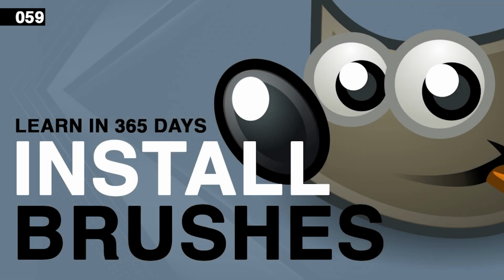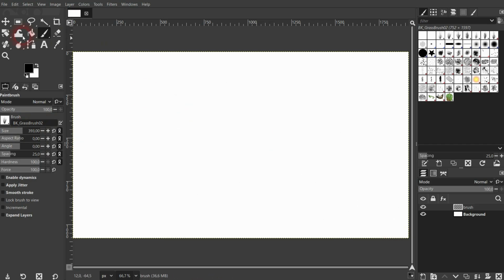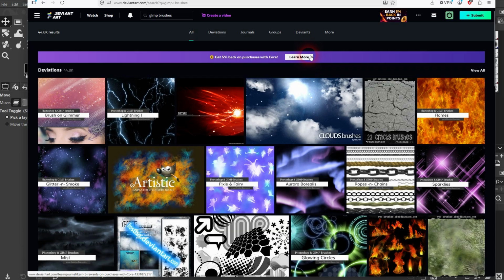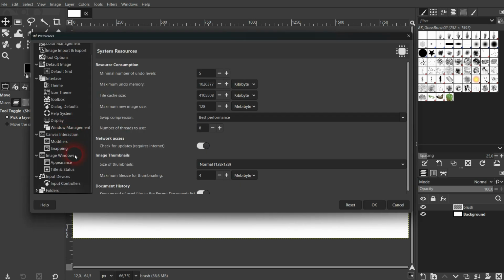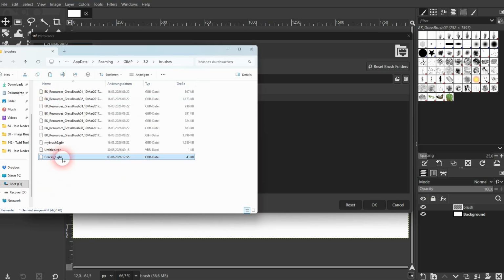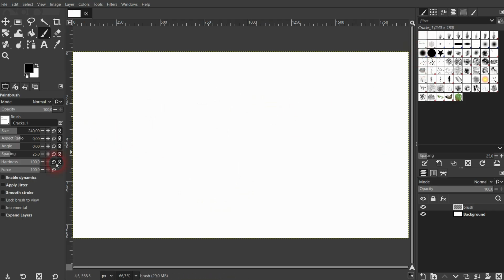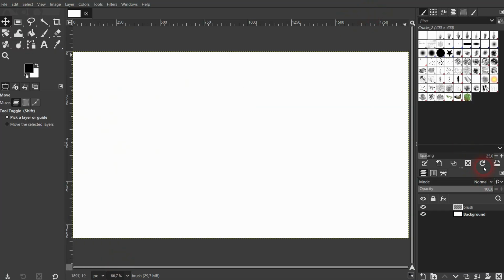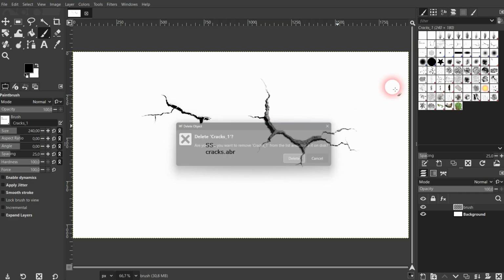How to Install Brushes in Gimp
Learn Gimp in 365 Days - Day 59: In this tutorial I'll show you how to install brushes in Gimp.